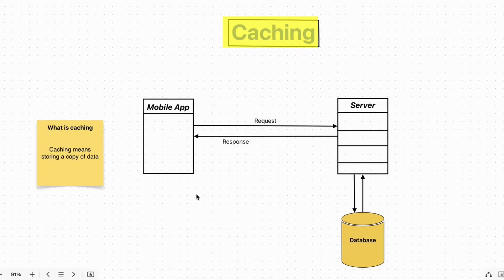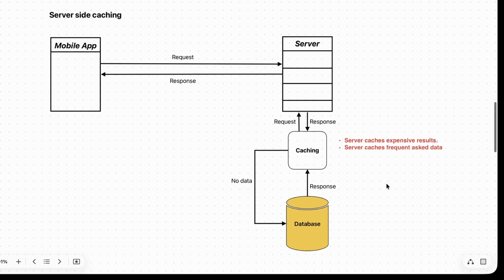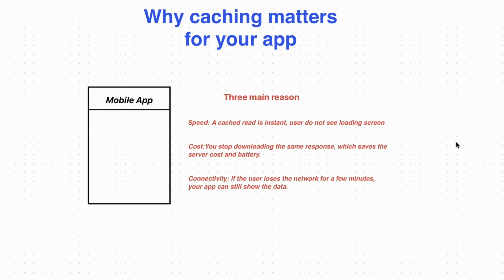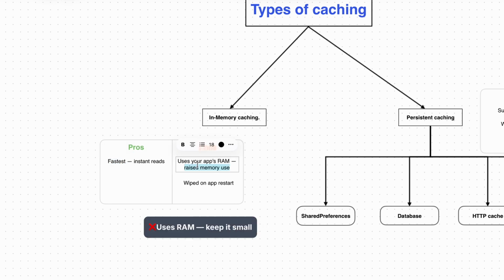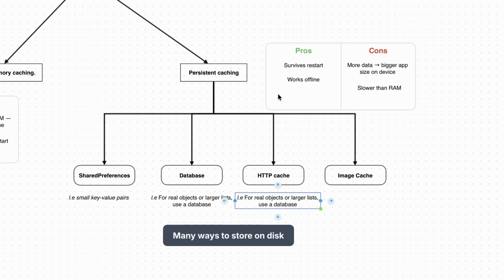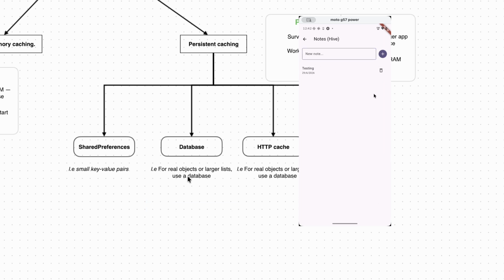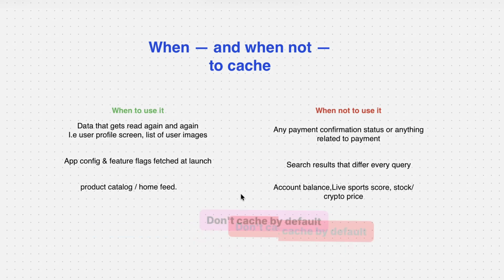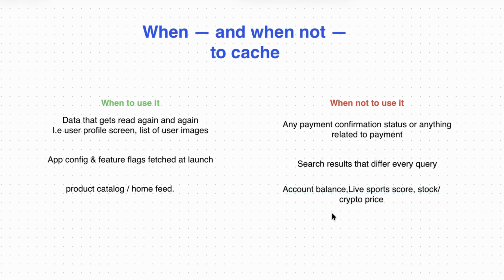Why Your App Slows Down Without Caching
App caching comes down to just 2 places — memory or disk — and once you see that, every caching tool falls into place, whatever stack you build on.
In 6 minutes: every type of cache in a mobile app, when to use each, and when NOT to cache — plus the one cache most apps are missing that makes every screen load instantly. Concepts apply to Android, iOS, and Flutter — demos shown in Flutter.
You'll also learn how caching cuts server load and data usage, the difference between server-side and app-side caching, and the trade-offs — cache repeated, mostly-static data; never cache live prices, payments, or OTPs.

⏱️ TIMESTAMPS
0:00 – What caching actually is
0:39 – Server side caching
1:10 – App side caching
1:33 – Why caching matters on mobile
2:07 – Types of caching
3:03 – Persistent caching
4:32 – When to cache — and when NOT to